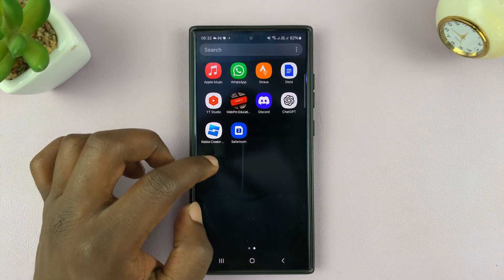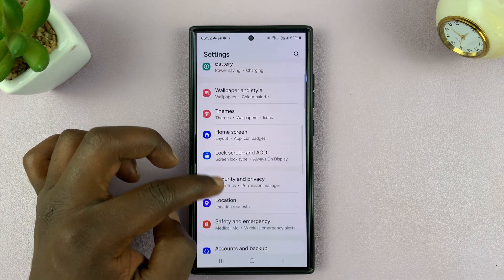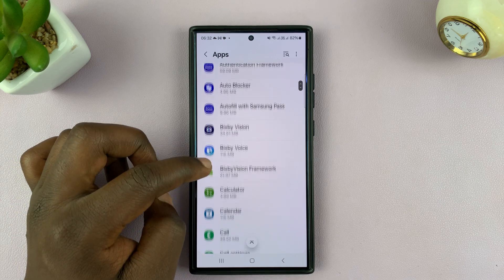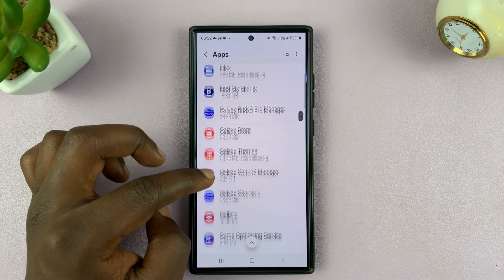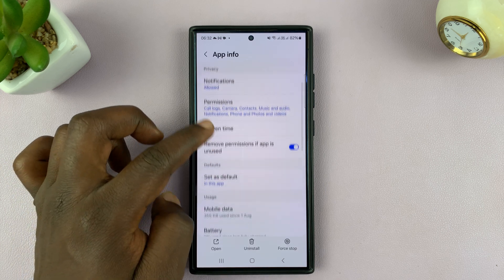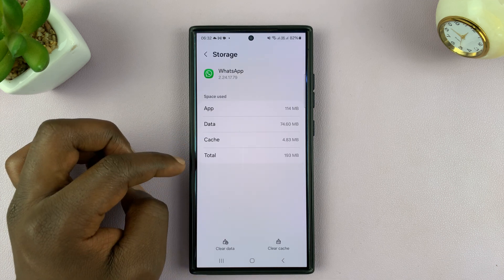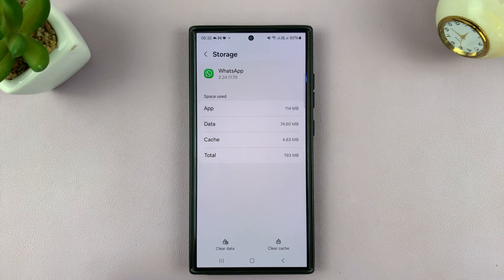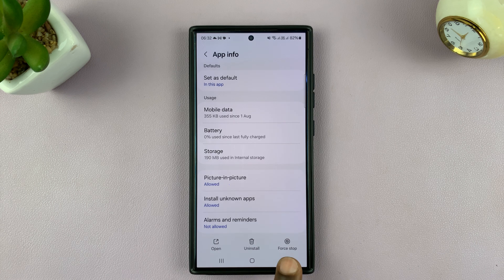How To Clear WhatsApp Cache On Android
A video tutorial on how to clear the WhatsApp cache on your Android device. Optimize your phone, fix a problem, and clean up WhatsApp without deleting your data.

Clearing the cache helps free up storage space, improve performance, and resolve common app issues like slow loading or glitches.

Even though I have used a Samsung Galaxy S24 Ultra for this demonstration, this process will apply for most Android devices.

Clear WhatsApp Cache On Android:
How To Delete WhatsApp Cache On Android:

Step 1: To begin, unlock your Android device and navigate to the Home screen. From there, locate the Settings app, which is represented by a gear icon, and tap on it to open. You can also access the Settings menu from the quick settings panel.

Step 2: Within the Settings menu, scroll down until you find the "Apps" menu. Tap on it to expand the options, and then select "WhatsApp" from the list of applications.

Step 3: Inside the WhatsApp settings menu, tap on the "Storage" option. Here, you should see a breakdown of how WhatsApp has used the space. Among the components, should be the cache used up.

Step 4: From the menu options at the bottom of the page, tap on "Clear Cache". This will delete all the cache consumed at once, freeing up the space used and improve the WhatsApp performance.

Cell Phone Tripod Adapter